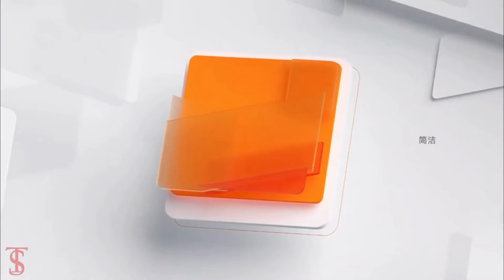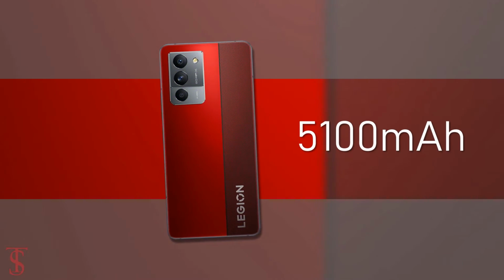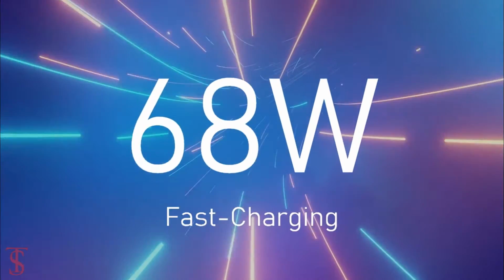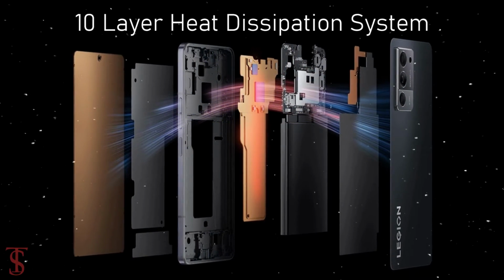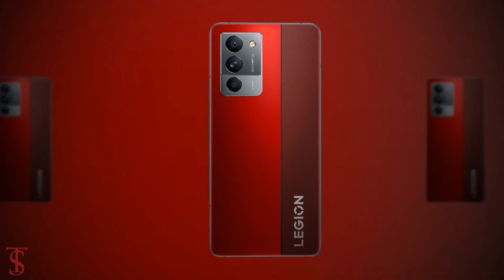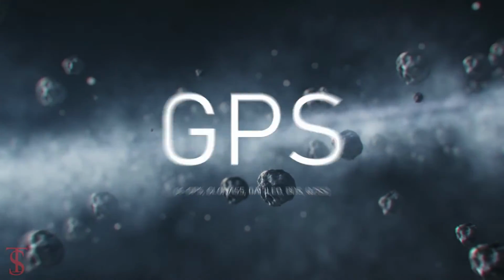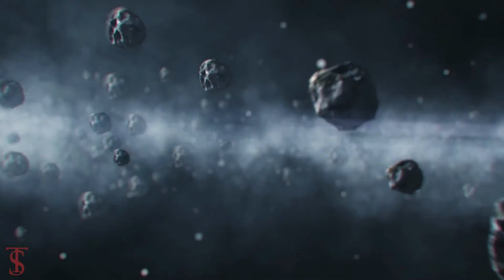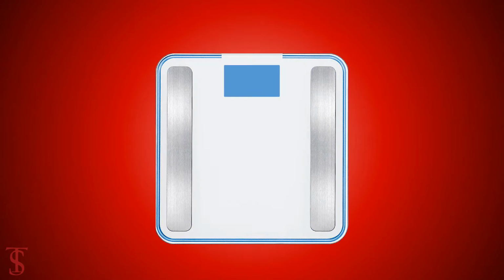Lenovo Legion Y70 Price, Official Look, Design, Specifications, 16GB RAM, Camera, Features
Lenovo launched the Lenovo Legion Y70 smartphone in China alongside the Lenovo Xiaoxin Pad Pro 2022 tablet on Thursday. The Legion Y70 is powered by a Snapdragon 8+ Gen 1 SoC and runs on Android 12 with ZUI 14 skin on top. This smartphone sports a 6.67-inch OLED display with a 144Hz refresh rate. Meanwhile, the Lenovo Xiaoxin Pad Pro 2022 features an 11.2-inch OLED screen with a 120Hz refresh rate. This tablet offers two chipset options — a Snapdragon 870 SoC or a MediaTek Kompanio 1300T SoC. The Legion Y70 sports a 6.67-inch full-HD+ OLED display with up to 144Hz adaptive refresh rate, HDR10+ and Dolby Vision support, and features up to 1,000 nits of peak brightness. Under the hood, the Lenovo Legion Y70 runs on a Snapdragon 8+ Gen 1 SoC. It runs on Android 12-based ZUI 14. Source

What do you think of this Lenovo Legion Y70?